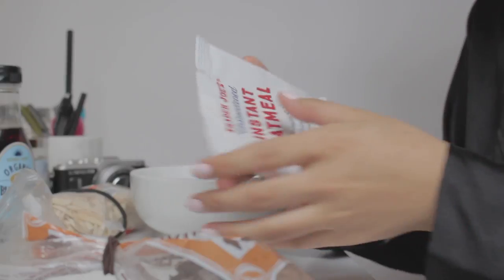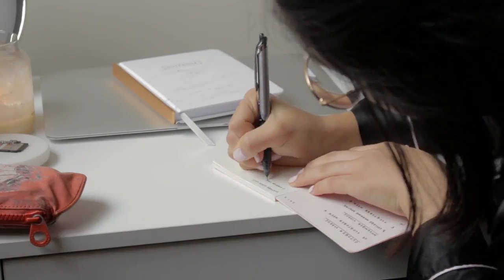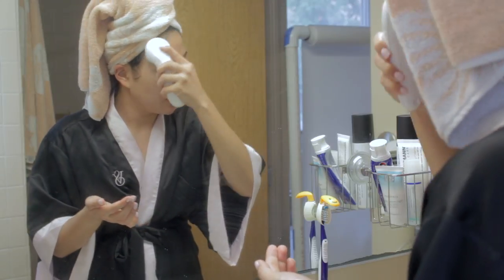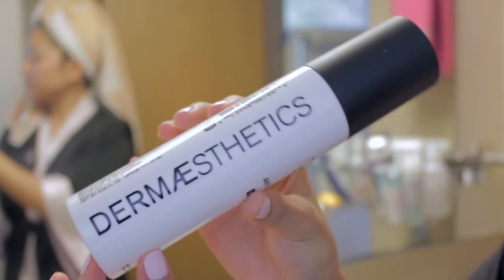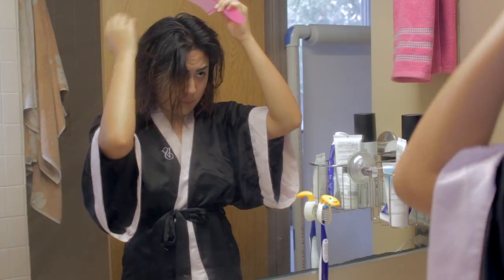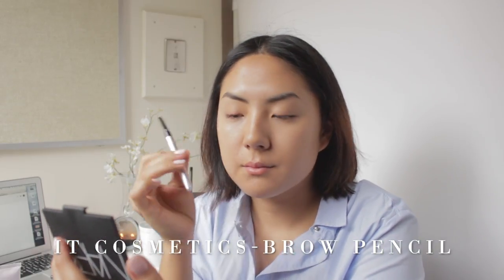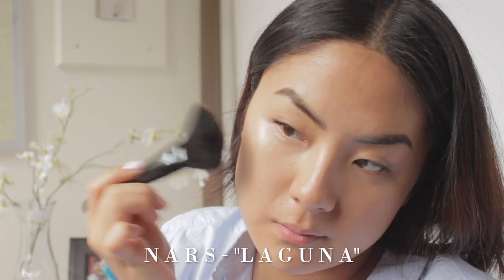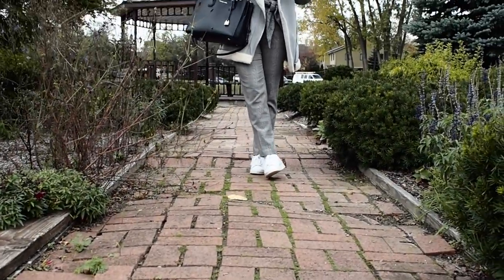COLLEGE MORNING ROUTINE | INMYSEAMS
S K I N   C A R E   P R O D U C T S   M E N T I O N E D
- Dermaesthetics Beverly Hills Anti-Oxidant Toner

B E A U T Y   P R O D U C T S   M E N T I O N E D

- Glossier Perfecting Skin Tint
- Glossier Stretch Concealer
- Nars Laguna Bronzer
- L'oreal Butterfly Sculpt
- Nivea Milk and Honey Lip Balm

FTC: This video was not sponsored. All opinions are my own.